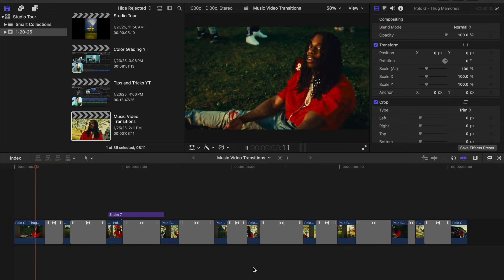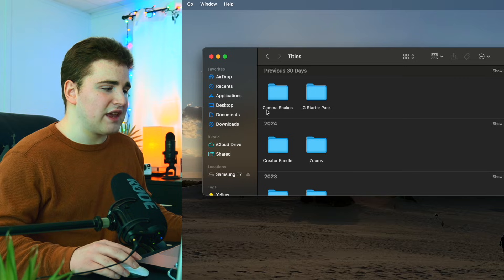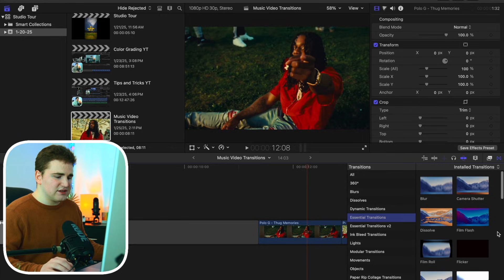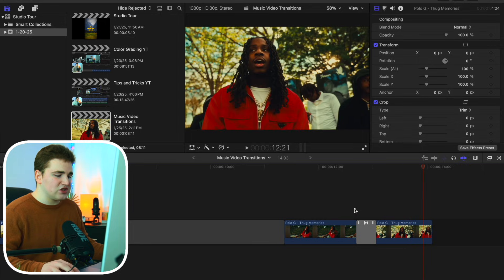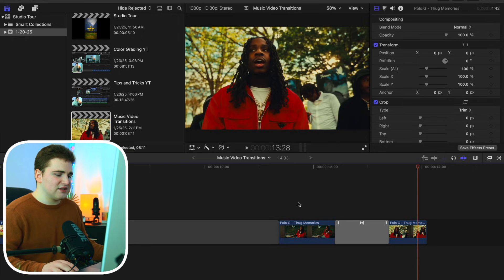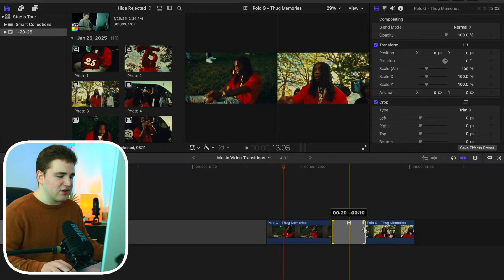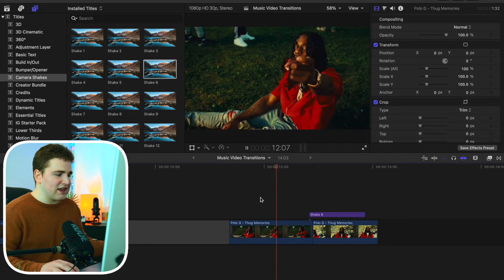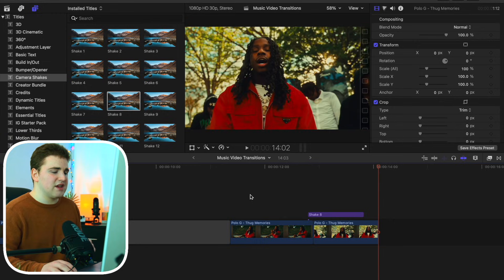10+ Viral Music Video Transitions for Final Cut Pro 11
In this tutorial, I will break down 10+ viral music video transitions for Final Cut Pro 11.